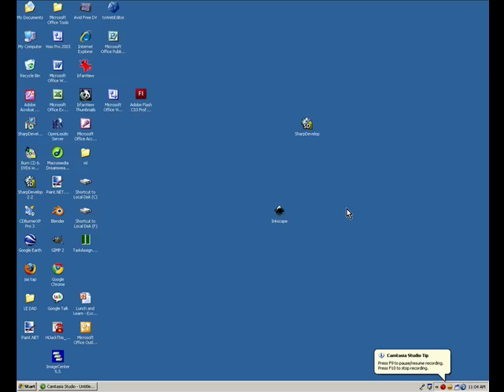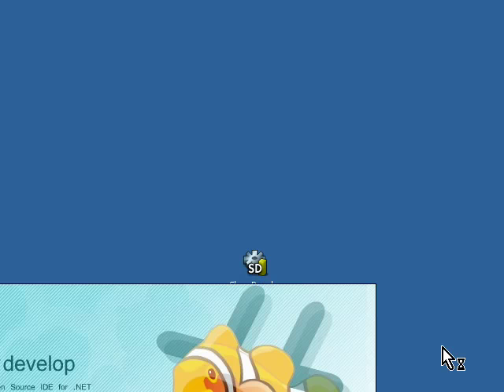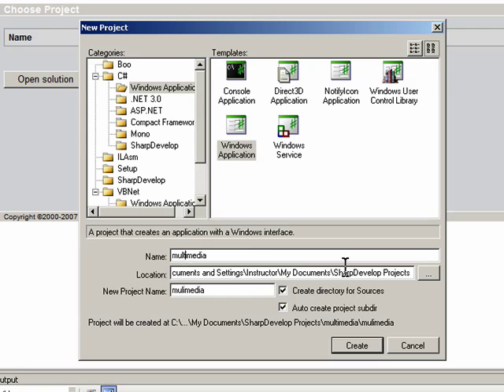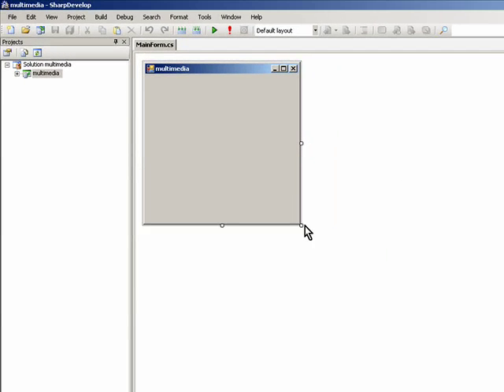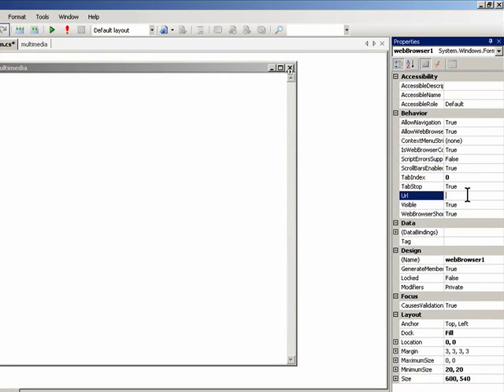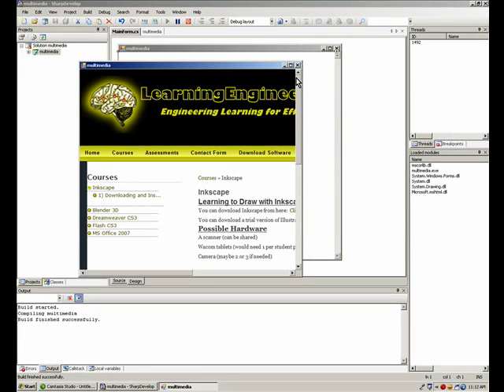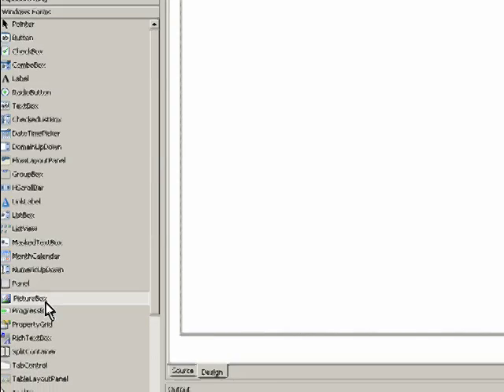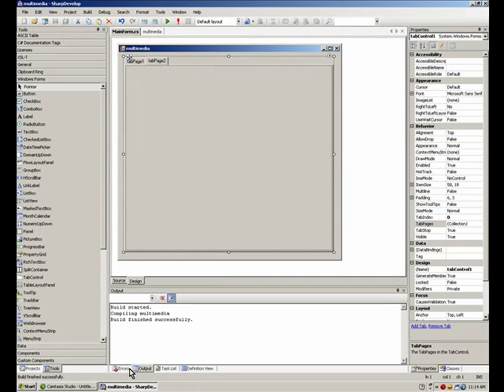Getting Started with SharpDevelop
I am using SharpDevelop to design and create Multimedia applications.  This is the first part of getting started which includes introducing you to the form designer and adding components.